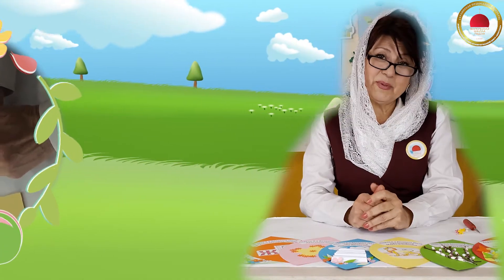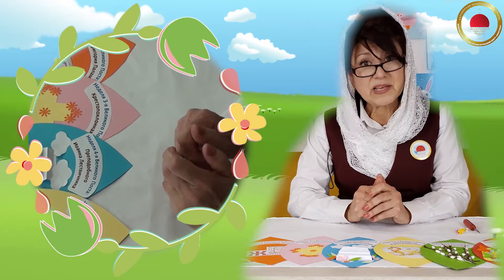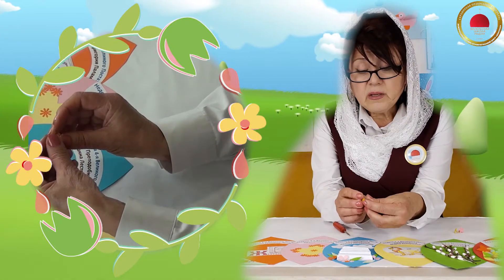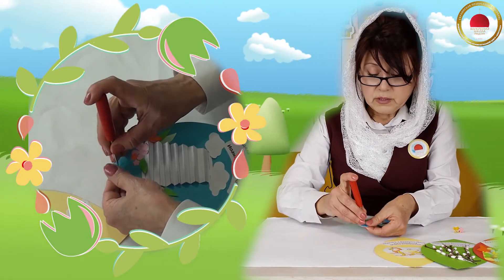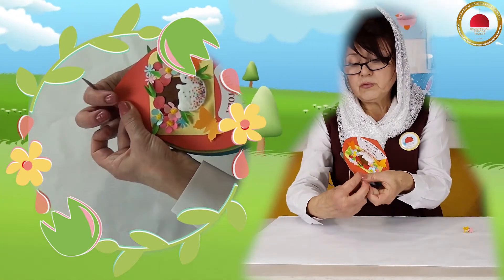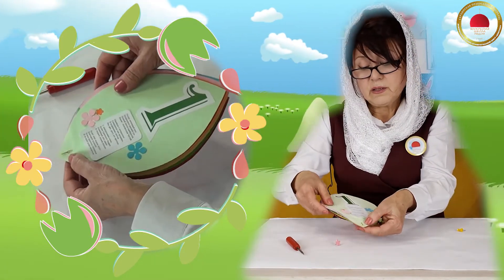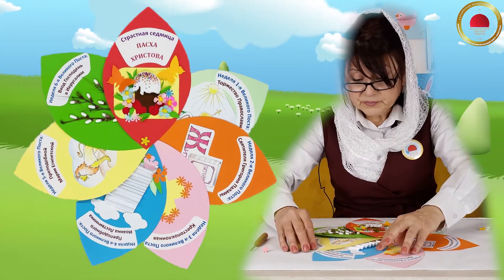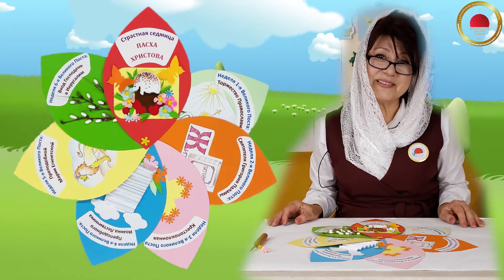СОБИРАЕМ творческую поделку ВЕЛИКОПОСТНЫЙ ЦВЕТОК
Дата премьеры: 19 апреля 2021 года

Урок ТВОРЧЕСТВА  для занятий с детьми в православных воскресных школах и дома  в рамках миссионерского и образовательного проекта «ВОСКРЕСНАЯ ШКОЛА РЯДОМ».

Для выполнения поделки Вам необходимы следующие материалы:
цветная бумага формата А4
клей
ножницы (только под присмотром и с помощью взрослых!!!)
шило

Подготовлен педагогами Межприходского духовно-просветительского центра «АПОСТОЛЫ» при ставропигиальном храме в честь славных и всехвальных двенадцати апостолов УПЦ,
г. Киев, Украина.
В видео уроке использованы наглядные пособия из открытых источников сети Internet.

Творческие занятия, стихотворения для детей, физкультминутки и многое другое найдете на нашем специализированном сайте

Категория: образование, рукоделие, творчество